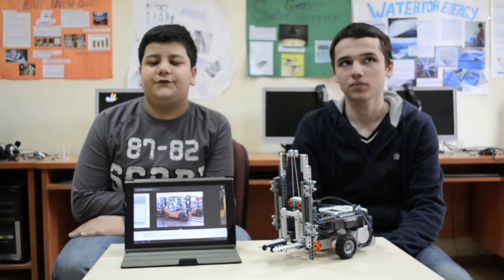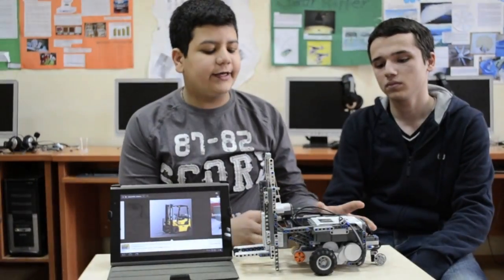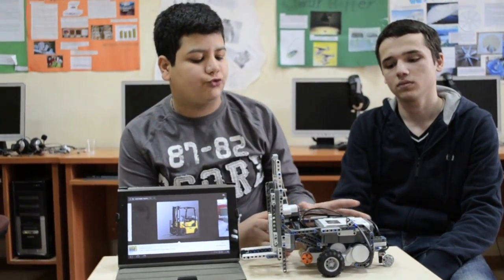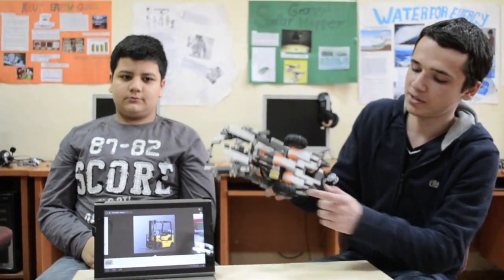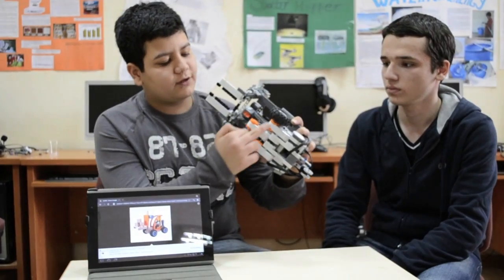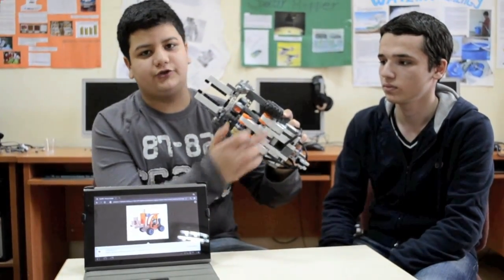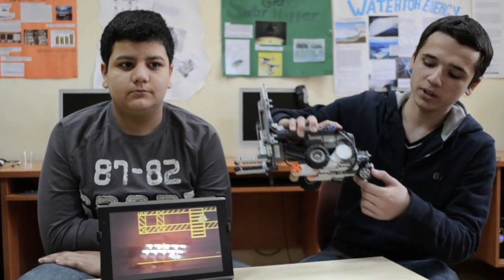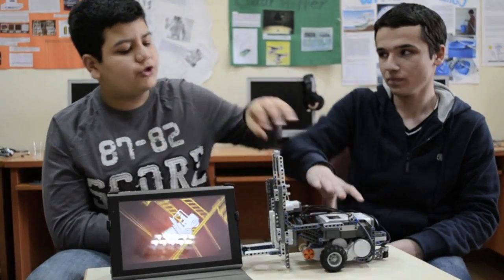Nikoloz Tsereteli International School Info Matrix 2012 Smart Forklift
This video is created for Info Matrix 2012. Students made a prototype of a forklift which prevents pedestrian forklift accidents which causes damages. It can be remote controlled by android or work autonomously.